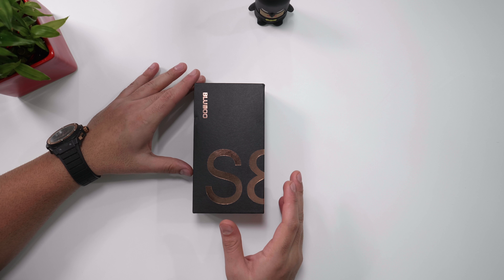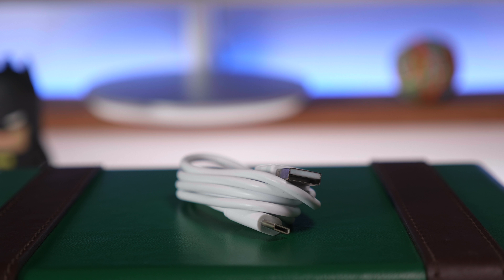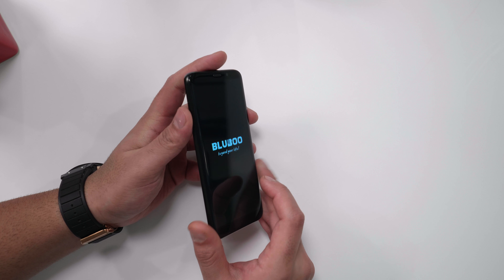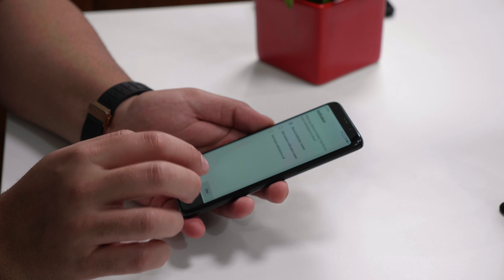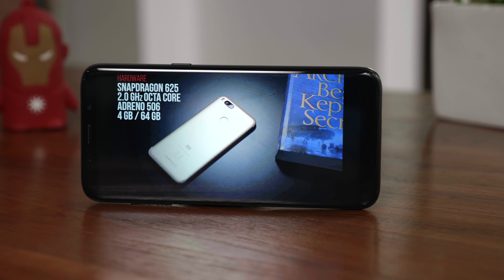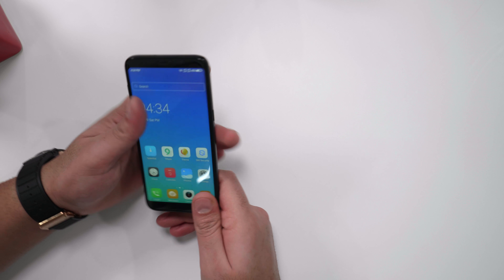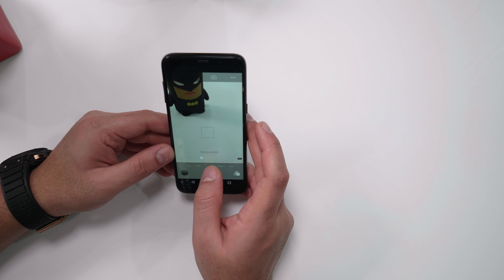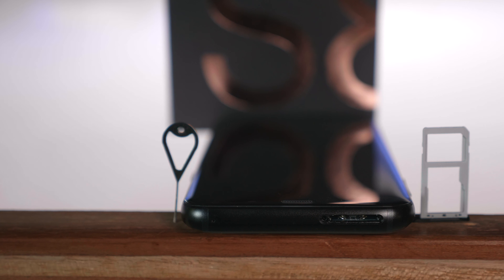This S8 Costs Only Rs. 9000 ! $130 Bluboo S8 Unboxing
🔥🔥 iGyaan Merch like a God Church 🔥🔥